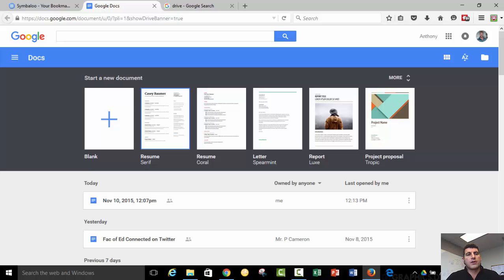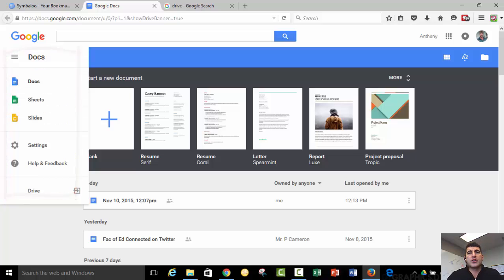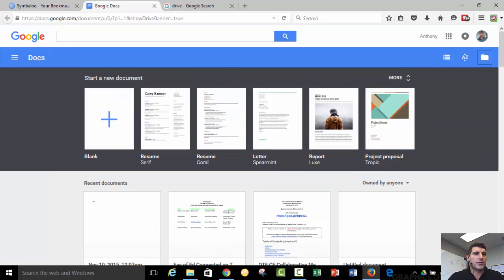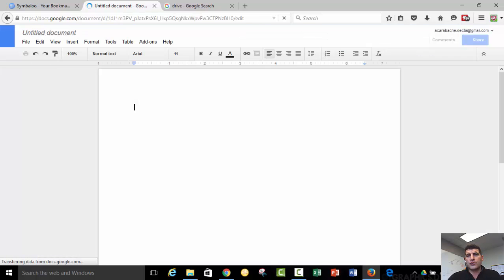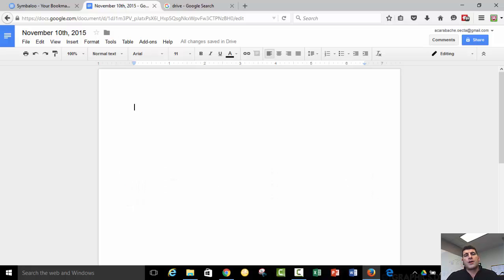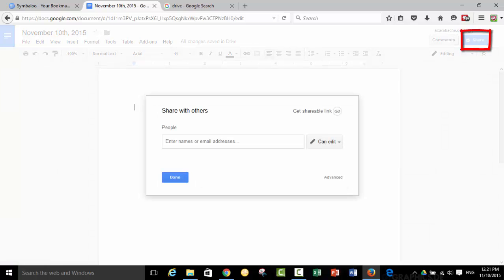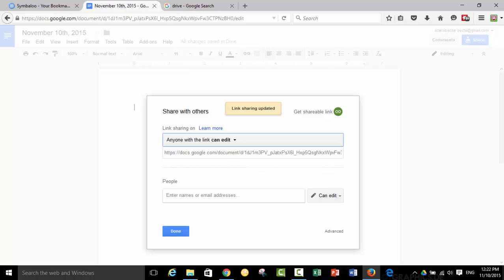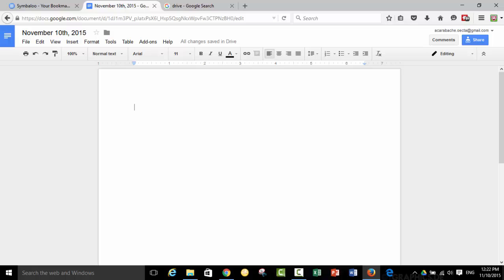Intro to Google Docs 2015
A simple straightforward introduction to using Google Docs for anyone wanting to get started